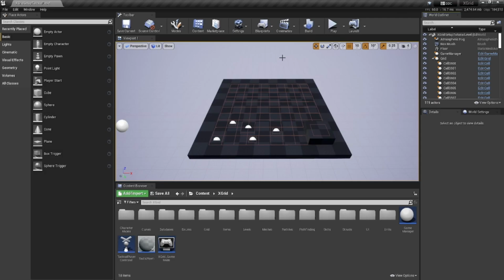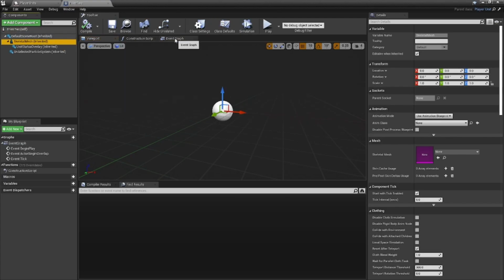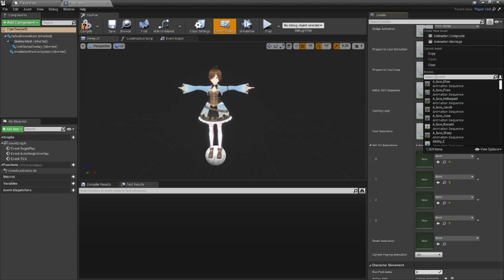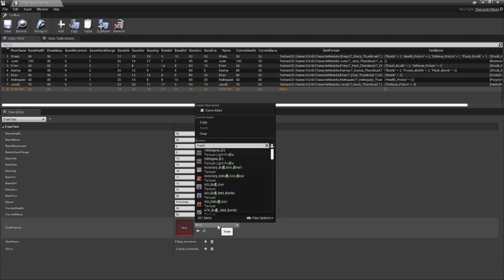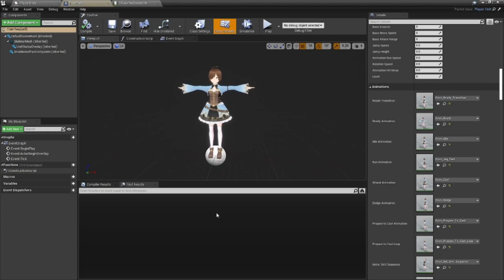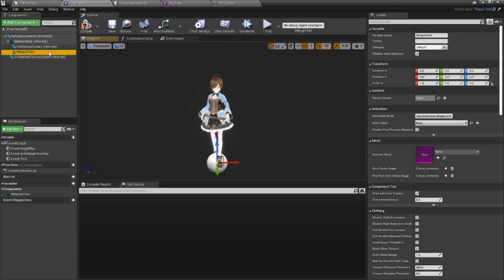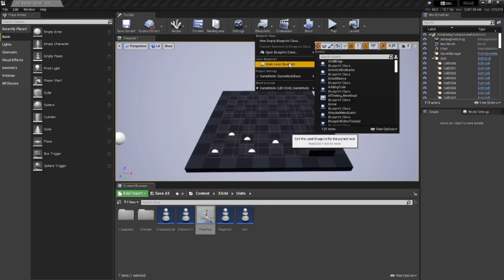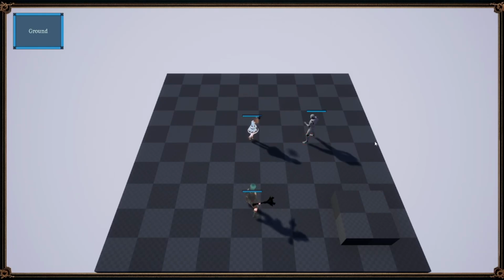XGrid Tutorial 3: Adding Character Units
In this tutorial we learn how to add a new character unit to the XGrid framework.

XGrid is currently available through the FAB marketplace!